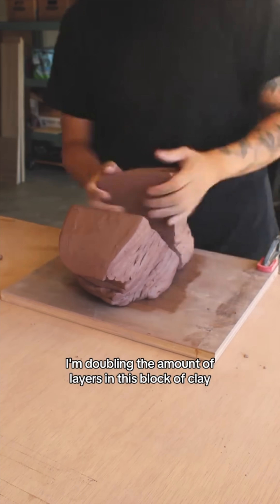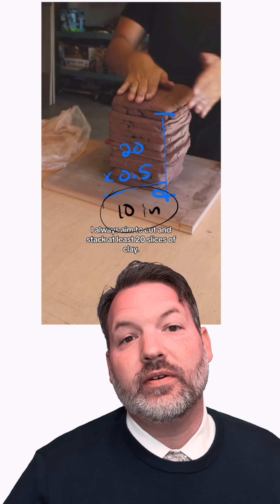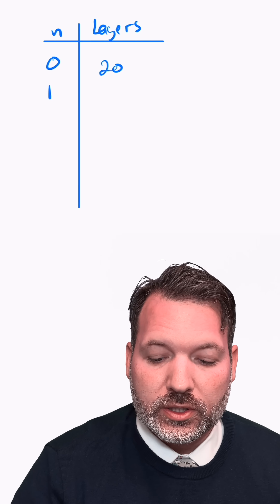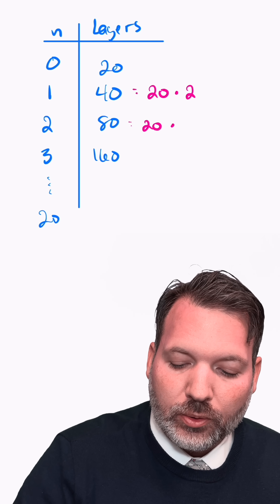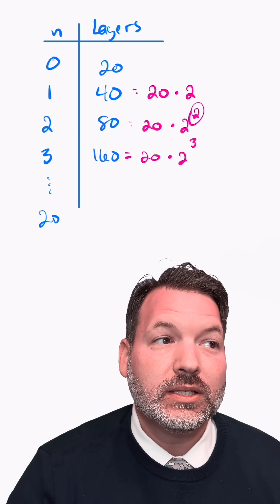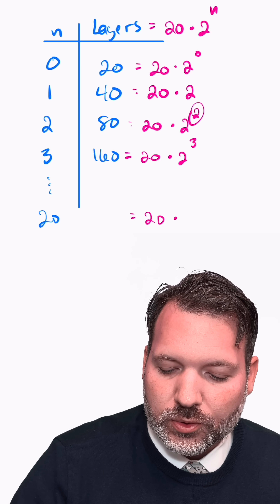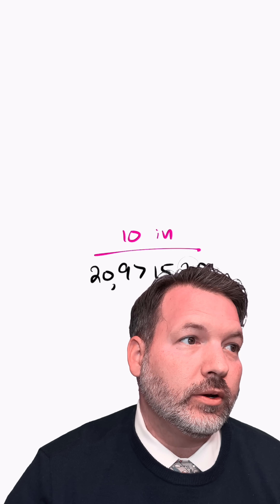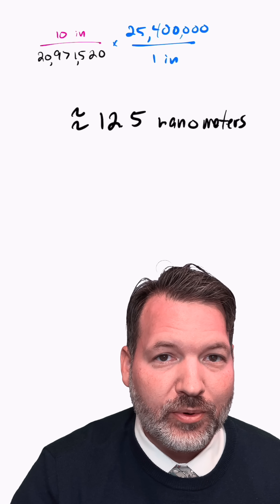How Thin Can We Go?? Layering Clay Until It’s Thinner Than Paper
If we start with a 20-inch tall chunk of clay and keep layering it and layering it, just how thin could those layers get?

In today's video, let's dive in and try to figure that out. We’ll start with a simple block of clay: just 20 layers, each about half an inch thick. But as we double those layers, we’ll quickly reach numbers that go far beyond what you'd expect. Beginning with an initial 10 inches of clay, I’ll walk you through a step-by-step process that takes us from those 20 layers all the way to millions—and along the way, we’ll uncover just how thin each slice would need to be to fit this many layers.

Let’s go through some straightforward calculations to understand how we get there. Exponential growth can be difficult to imagine, especially when we're dealing with thickness and physical space. In real-world terms, we’re talking about slices so thin they’re almost impossible to visualize without breaking down the math behind it. With each new layer, the thickness shrinks, doubling and halving until we reach a scale that borders on microscopic. This is where math and the physical world come together in a surprising way.

By the end, we’ll have a new understanding of exponential growth, visualized in a way that makes it feel real. Seeing how numbers and thicknesses change with each layer gives us a glimpse into the power of exponential patterns and how small actions can build up quickly. If you’re curious about how math concepts play out in tangible, hands-on experiments, or if you just enjoy seeing big ideas explained in a down-to-earth way, this video will take you there.